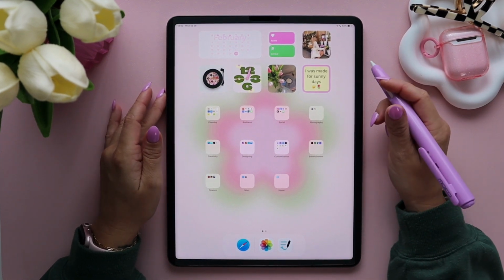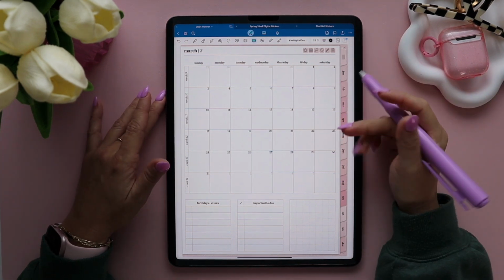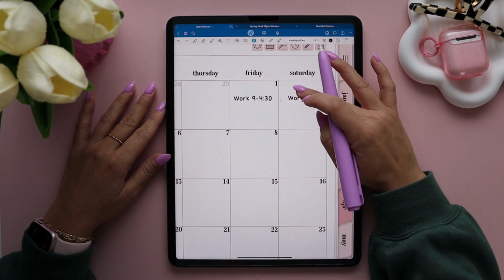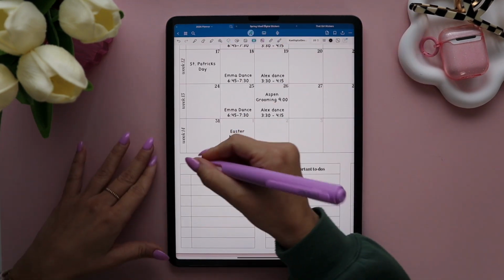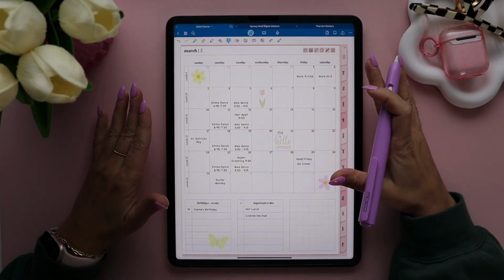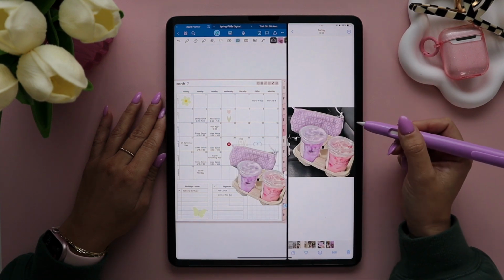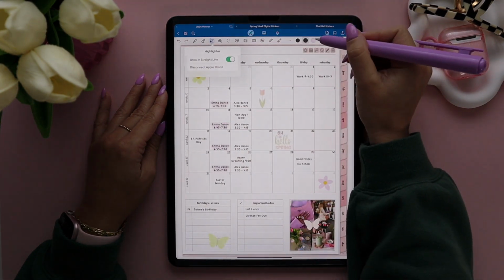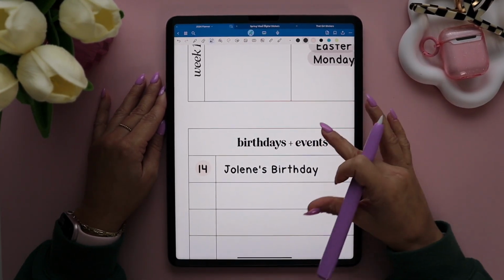March Plan with Me 🌷☀️💜 | iPad Digital Planner, GoodNotes Planner, Digital Stickers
Come plan March on my iPad with me using my digital planner on the GoodNotes 6 app 🌷☀️💜

Links for Video:
Digital Planner

♡ AMAZON FAVS: SHOP MY DESK SET-UP AND TECH
🇨🇦 Amazon Storefront
🇺🇸 Amazon Storefront